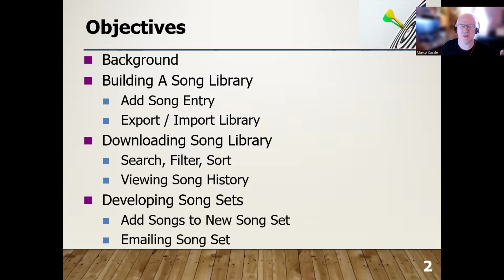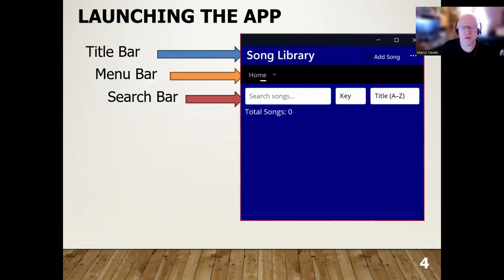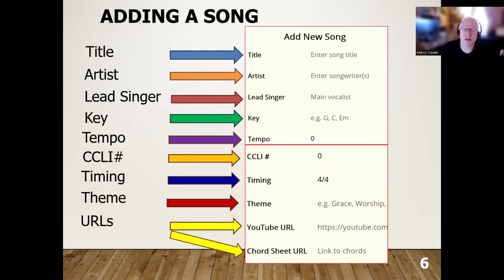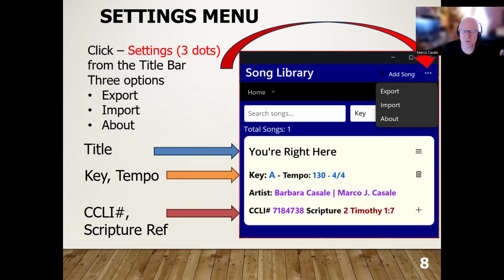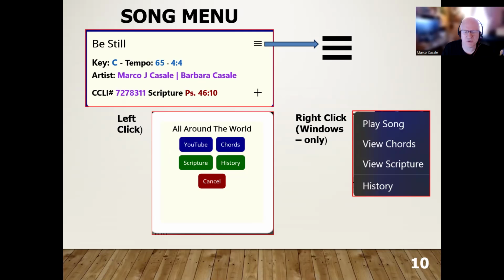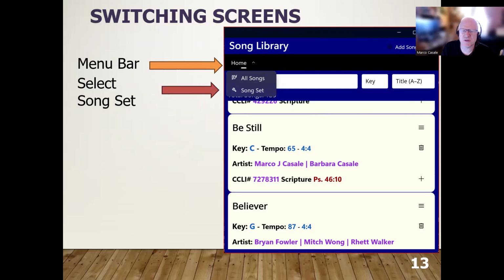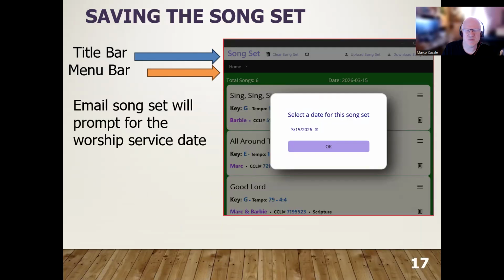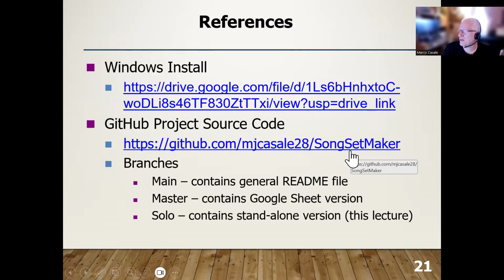Ch. 8: The Command Center - Lecture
Course: The Complete Worship Songwriter's Handbook
Author: Marco "Marc" J. Casale
Description: This video provides a detailed user's manual for the Worship SongSetMaker application. I use this application for managing our worship song library and creating worship song sets. The application is freely available and made open-source.